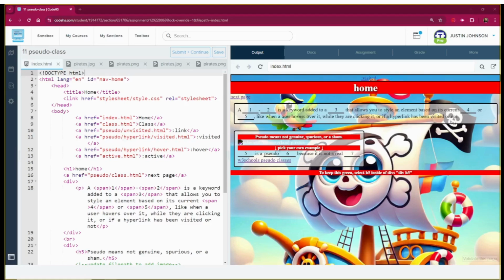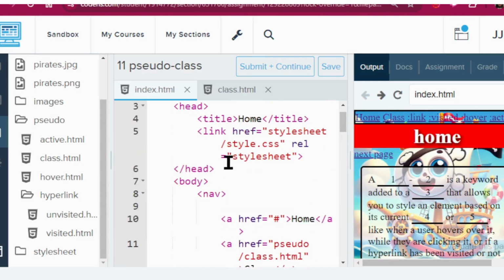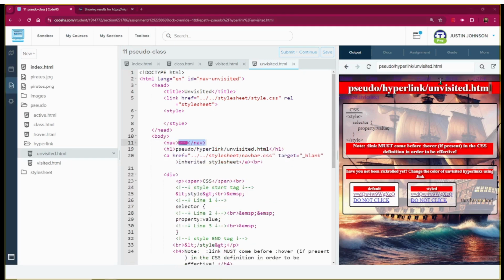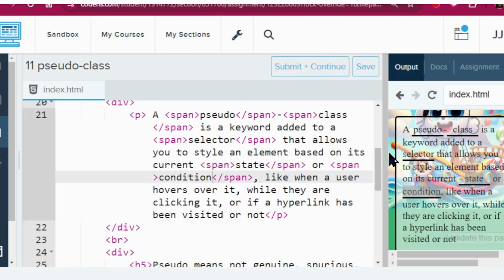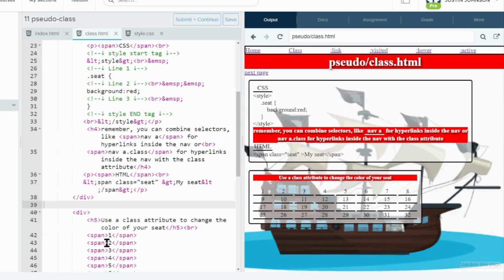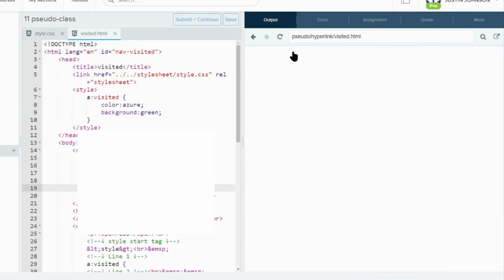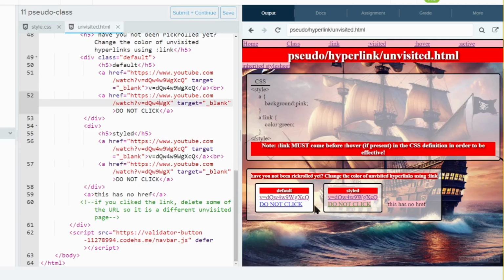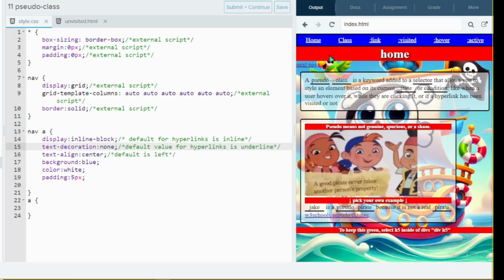11 Pseudo Walkthrough